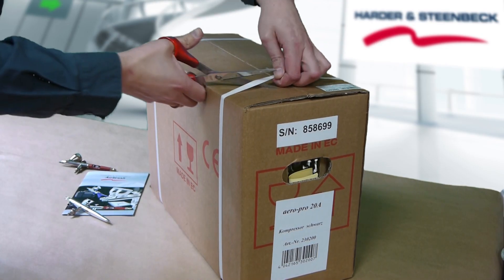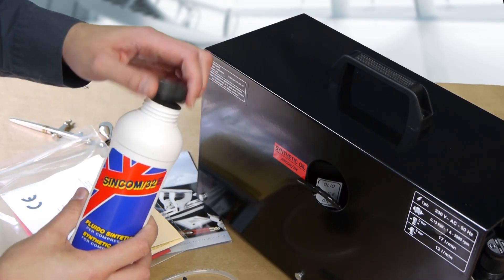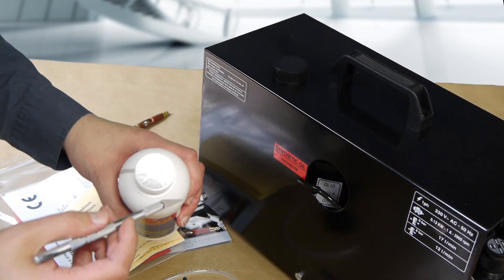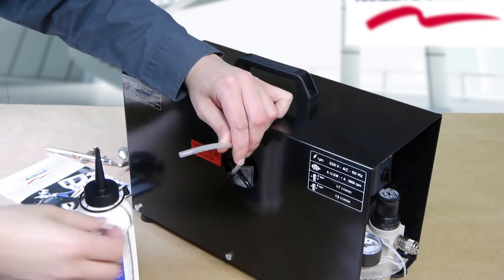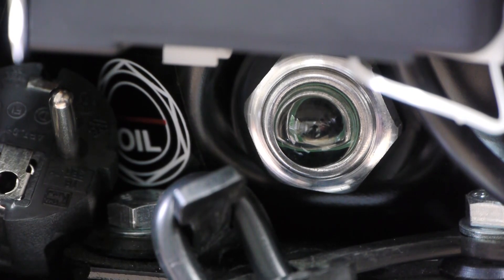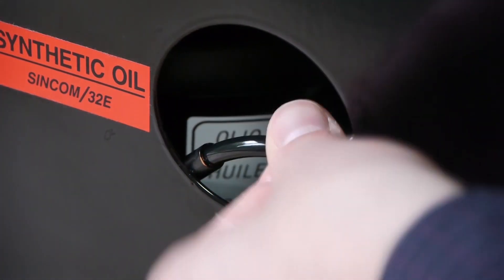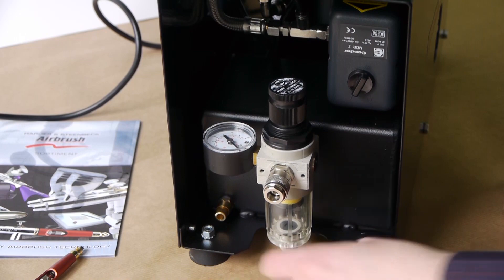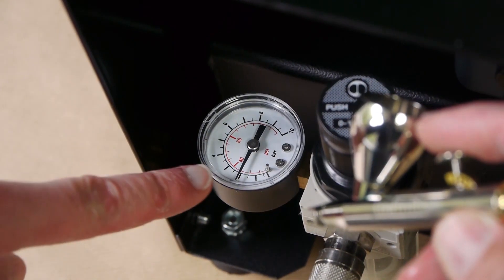Putting airbrush compressor aero-pro HTC 20a into action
The compressors Euro Tec 20a, Aero-pro HTC 20A, 25A and 30A do not contain any oil during transport. Thus, before first use you have to fill it up with oil to avoid damage. In this video we show you how it works and how to adjust the pressure correctly.